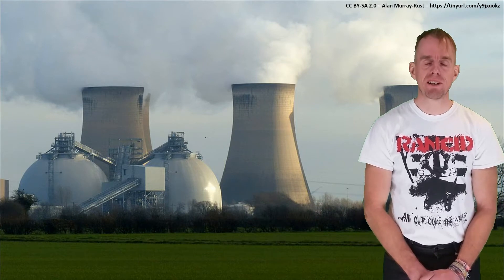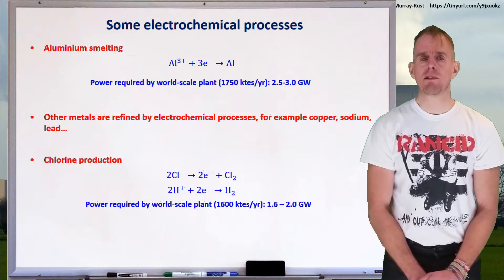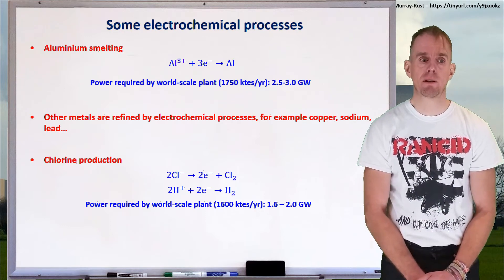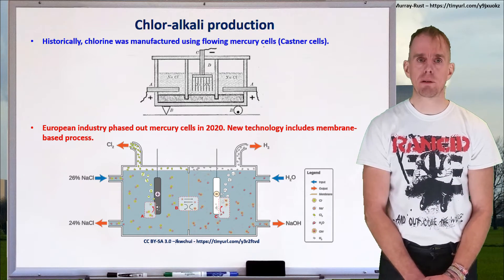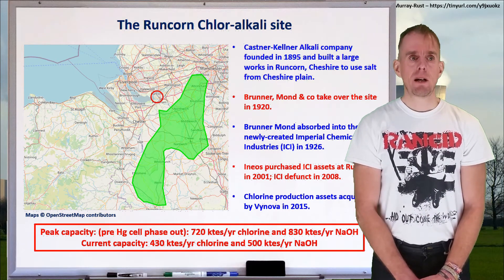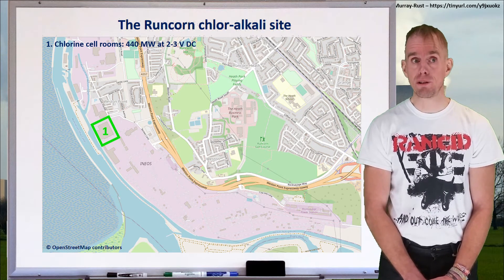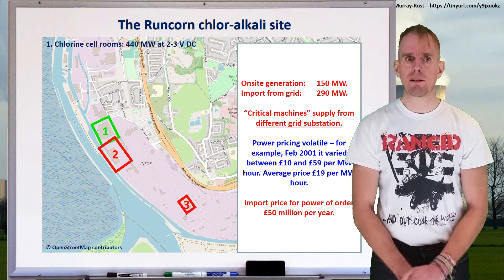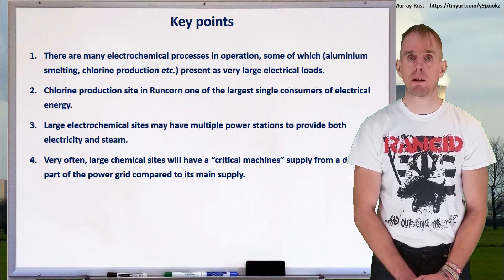Chemical Process Design - lecture 12, part 3 [by Dr Bart Hallmark, University of Cambridge]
Lecture 12 of this course is concerned with the generation, transmission and supply of electrical power to chemical plant. Part 3 of lecture 12 gives examples of power-hungry electrochemical processes and gives a brief case study of a UK-based chlor-alkali site based on electrolysis.

This is the twelfth and final lecture in a 12 lecture series on an introduction to chemical process design authored by Dr Bart Hallmark from the University of Cambridge. The course covers the following topics: